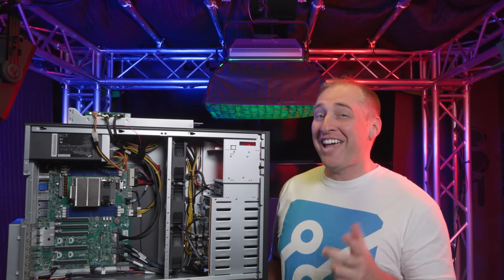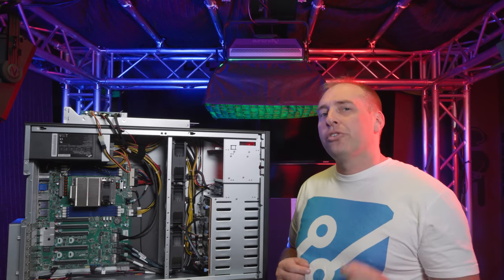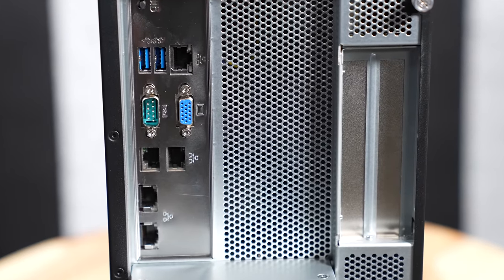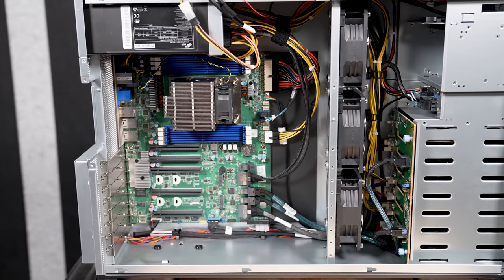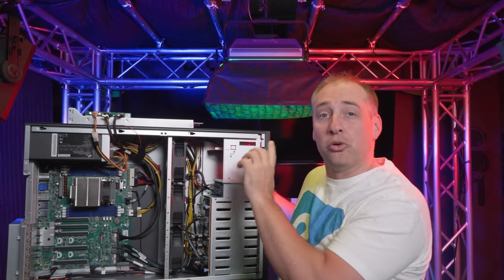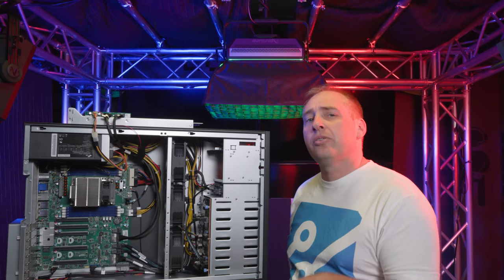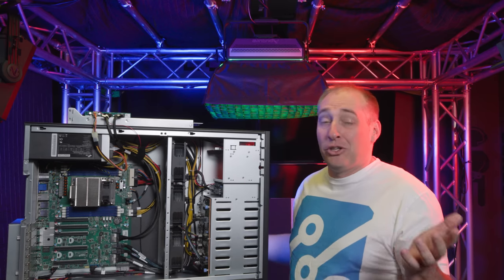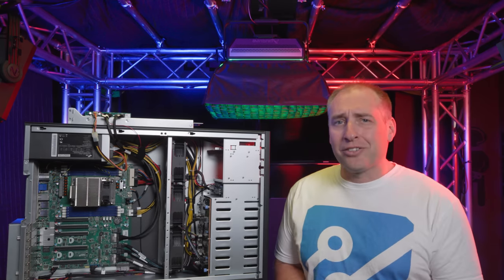Tyan's AMD EPYC Powered GPU Tower Server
In this video, we take a look at Tyan's GPU compute tower server, the Tyan Transport HX FT65T-B8030. This server is designed to use a single AMD EPYC 7003 "Milan" or 7002 "Rome" CPU along with GPUs, FPGAs, AI accelerators, or DPUs to be a high-end edge processing platform without the need for a rack.

Also, Tyan is putting this in its online SC21 exhibition that will be live when the annual Supercomputing conference opens (STH will be attending)

Timestamps
00:00 Introduction
01:21 External Hardware Hands-on
07:45 Internal Hardware Hands-on
13:46 Tyan Management
14:47 Performance, Cooling, and Noise
16:48 Where This Server Fits
18:13 Wrap-up

Other STH Content Mentioned in this Video